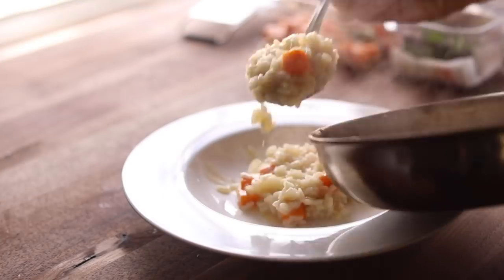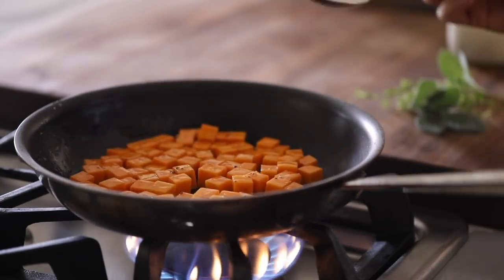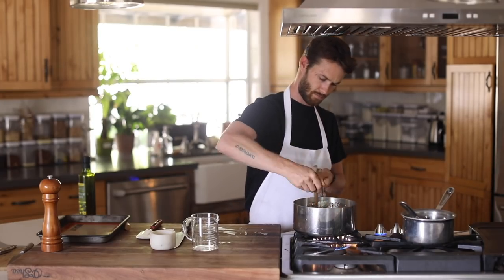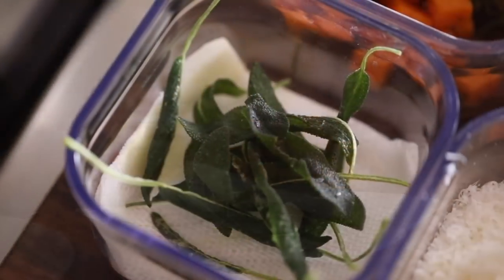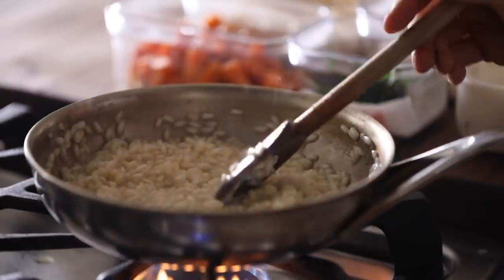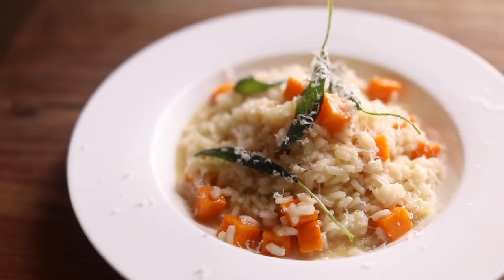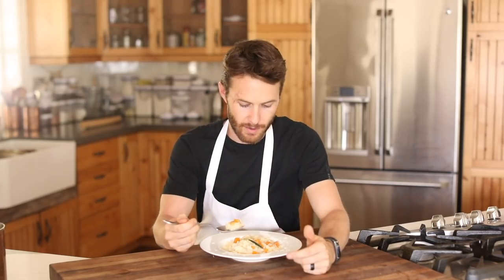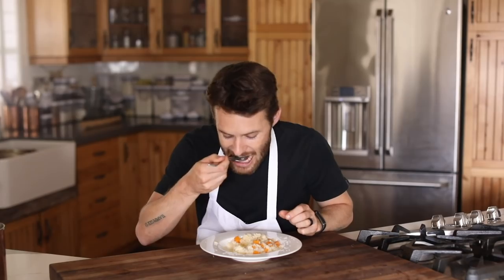Butternut Squash Risotto (Restaurant Style)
Risotto takes a bit of skill to master, but zero skill to start trying. It's one of those things that as soon as you do it right the first time, you'll never remember how to do it wrong. Also, the limitless variations of risotto make it so flexible yet still maintains its traditional feel even with all of the options available. My favorite is truffle risotto since that's the way I had it the most when I worked in professional kitchens, but let me know how you like your risotto! I'm always on the hunt for new ideas!

INGREDIENTS:

2 cups Arborio Rice
1/2 cup white wine
2 tbsp olive oil
3-4 cups chicken stock
2 tbsp minced white onion
1 whole butternut squash
1/2 cup parmesan cheese
12 sage leaves